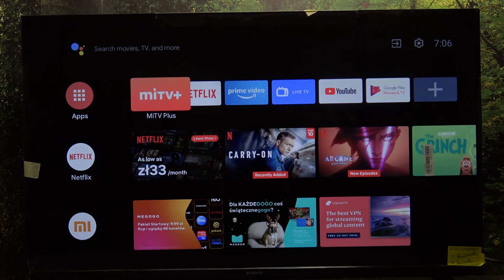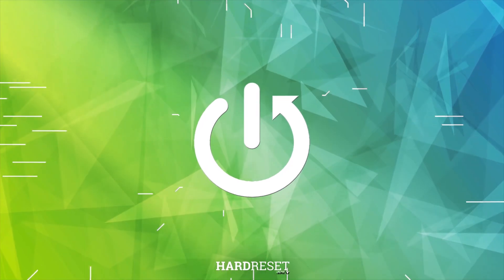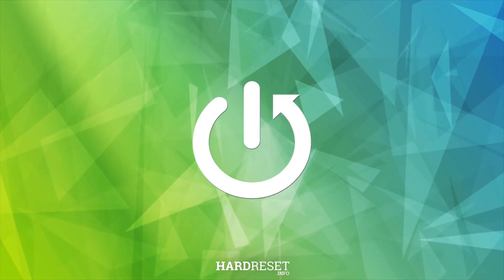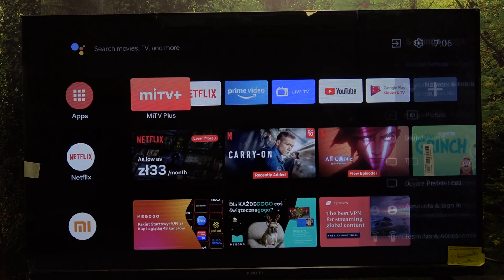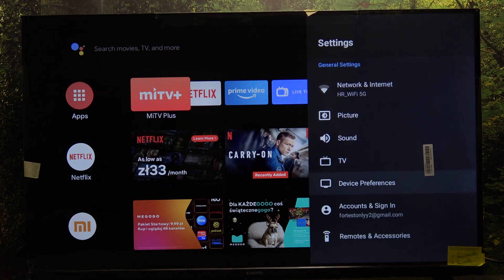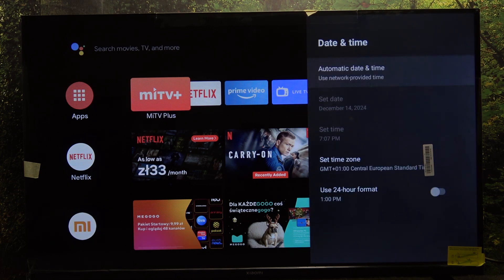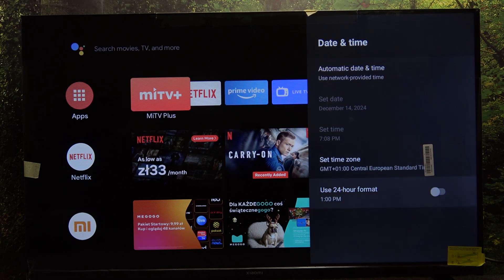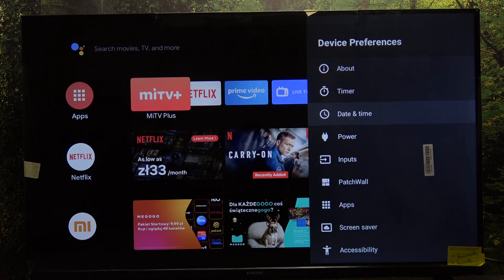Xiaomi TV A2 Change Date and Time | Adjust Your TV's Clock Settings Easily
In this tutorial, we’ll show you how to change the date and time on your Xiaomi TV A2. Adjusting your TV’s clock settings ensures accurate scheduling and better synchronization with apps and services. Follow this step-by-step guide to customize the date and time settings effortlessly.

How to change the date and time on Xiaomi TV A2?
How to adjust clock settings on Xiaomi TV A2?
How to fix incorrect date and time on Xiaomi TV A2?